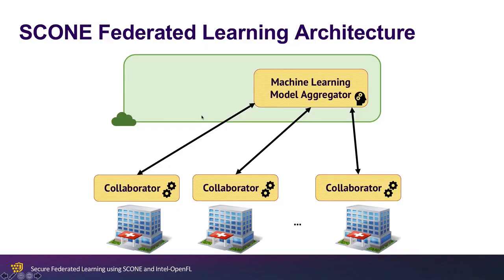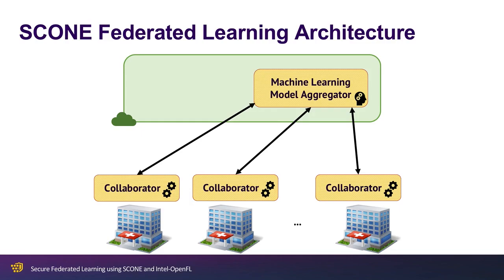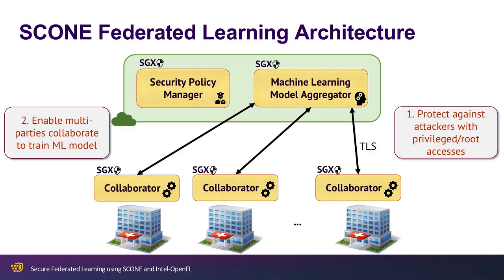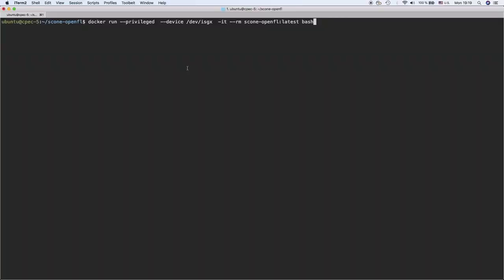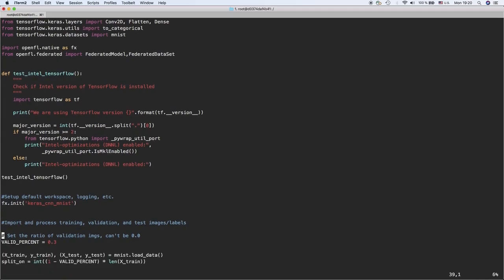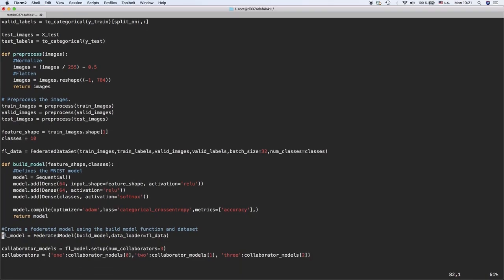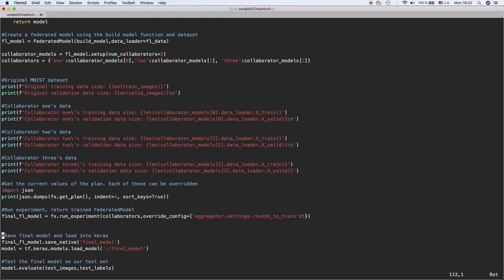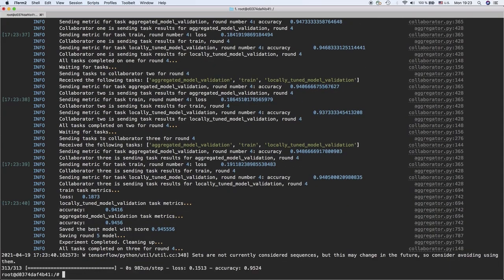Secure Federate Learning using SCONE and Intel-OpenFL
This demo shows how to perform confidential federated learning using SCONE and Intel OpenFL

This work has received support from the AI-Sprint project - the European Union Horizon 2020 research and innovation programme under Grant Agreement No. 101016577